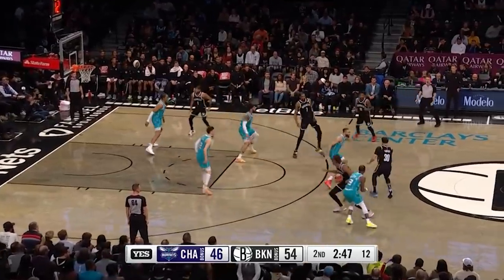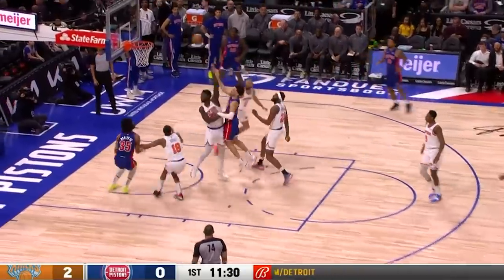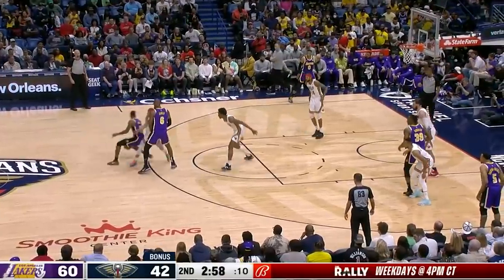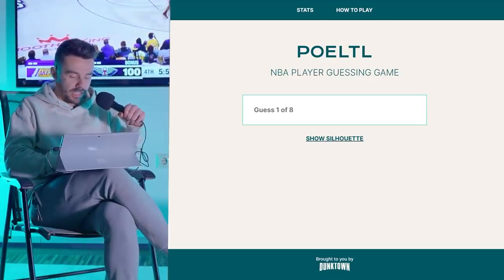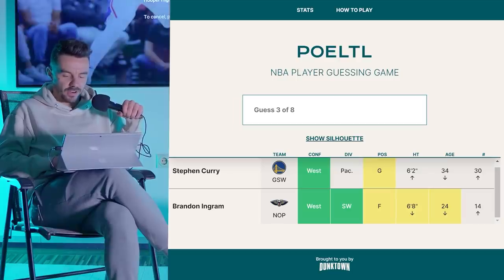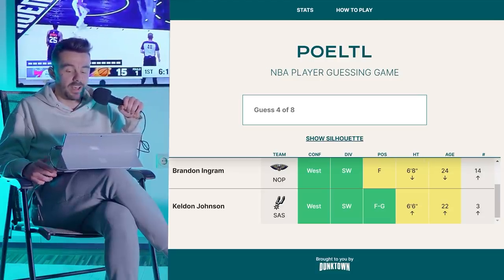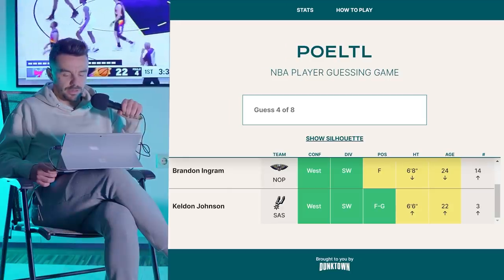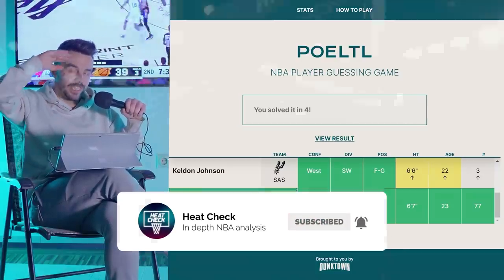This Is How The POINT GOD Exploits The Defense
The Brooklyn Nets blitzed the Hornets with the perfect execution of this quick and simple play.
Claxton screens for Seth Curry up top, who then takes just 1 dribble and passes it back to Kyrie.
You see that as the pass goes over to that side, KD is also setting a pick to force the switch from Bridges. And since that happens, at this moment we got both KD and Claxton rolling to the rim.
So Kyrie finds Durant with the short pass, he lobs it to the big man who finishes with a dunk.
New week ahead of us and a new pack of NBA slick plays. What up everybody, my name is Stefan and this is Heat Check. Let’s get into it.
The Pistons also handled their business on this possession with a 2 man game between Cunnigham and Bagley.
On the strong side we have a screen for Saddiq Bey to get the hand off, and as he curls with the ball, on the other end we have Bagley screening for Cade. So as he gets the pass, you see that he’s open, forcing Randle to come out, and with that you know what follows, the lob and the jam.
I love the court vision by Marcus Smart as he orchestrated this bucket on the fast break by telling both guys where to go.
As soon as he secures the ball, Smart surveys the entire floor, and first signals to White to push forward, and then right here he turns to Theis and tells him as well to dive inside.
Marcus then flings a one hander to the corner and White immediately lobs it to the big man for the beautiful finish all in one motion.
The 2 screens opening up the middle lane for CP3, we don’t see this often so I had to feature it.
At first sight this should be 2 typical backscreens for Chris Paul to curl along the 3 point line, but at the last moment, Ayton flips the angle, and gives his point guard a driving lane, straight to Embiid. So once he switches that, Deandre rolls inside, and the point god delivers the bullet pass for the finish underneath.
The Timberwolves force all kinds of switches here from the Celtics eventually ending up with an open shot for Anthony Edwards who knocks it down.
It all happens quickly. Russell hands it off to Beverley who takes off along the perimeter, forcing the switch, and as he leaves it for KAT, he continues all the way to the corner to eventually screen for Edwards. He goes to the wing, KAT leaves it for him, the shot and the swish.
Moving on with some equally as interesting but a bit simpler plays.
I never thought I would say this but yesterday, Davis Bertans ROCKED the rim with this tomahawk jam!
Trey Burke signals and goes to set the second screen for Bertans, as we stop it right here we see Hernangomez trailing and the right side of the paint open, that’s because Bertans is known for his shot, but he uses this one and surprises everyone with the dunk.
Jalen Brunson runs the point, knows that Reggie is behind him, notices there is only one Jazz defender at the top so he drops the pass, screens and Bullock knocks down the 3.
Malik Monk flashes all of his athletic abilities on this play as he swings the bullet pass to Westbrook for the corner 3.
With Steph Curry out Green found the other splash brother with this typical Draymond maneuver, as he exploits the lone man on the perimeter serving Klay with 3 points.
Similarly, Randle signals to Fournier where the pass should go, makes an off ball screen and sets the open 3 for Quickley.
And last but not least, we gotta give props to Jayson Tatum for seeing the extra pass in the corner only because I think this is a part of his evolution as he would've finished this one himself earlier in his career.